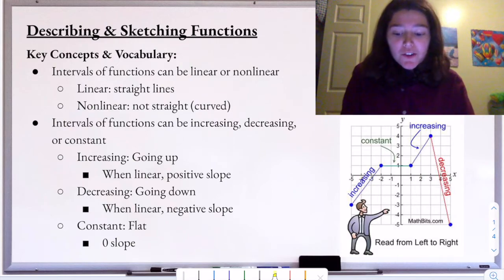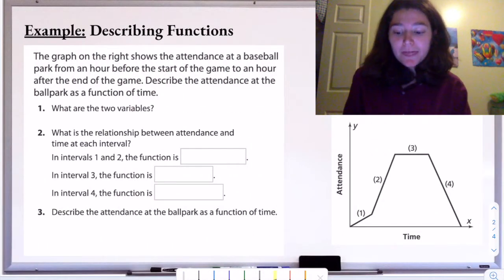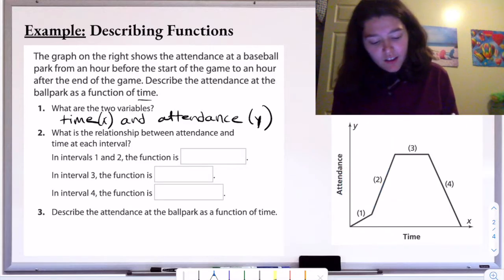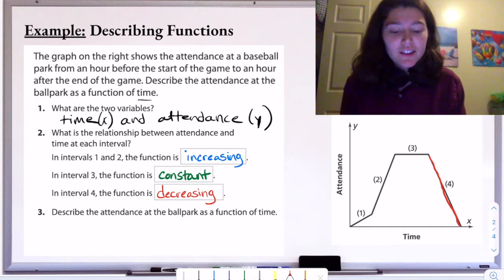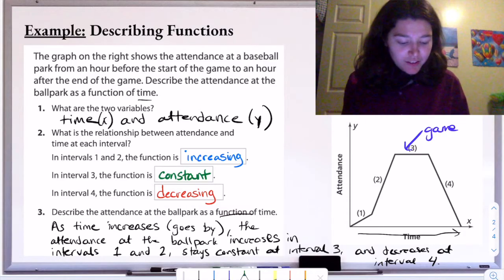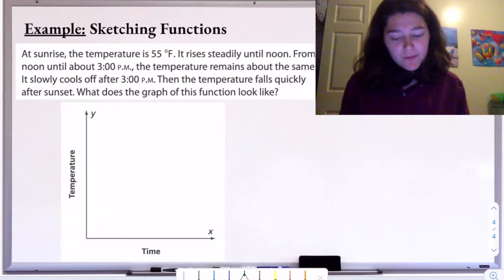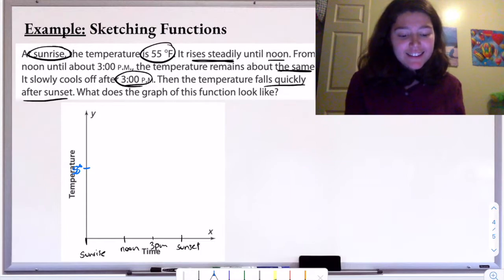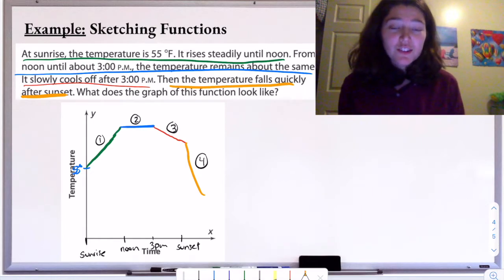Describing & Sketching Functions Edpuzzle